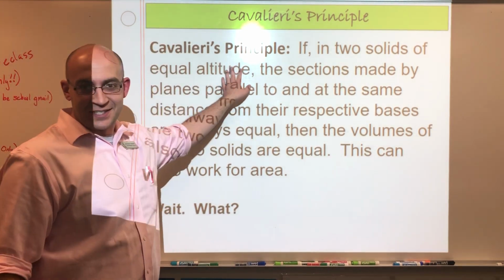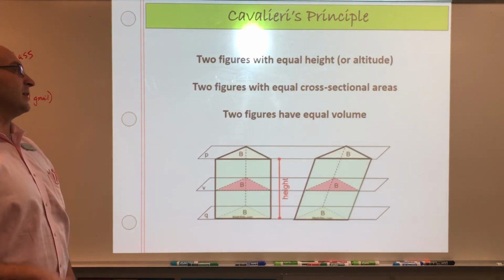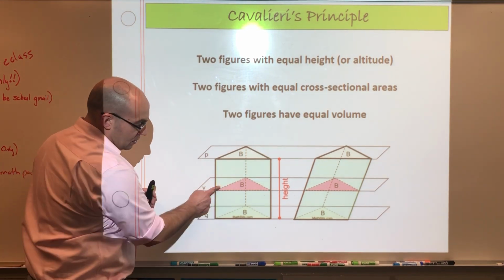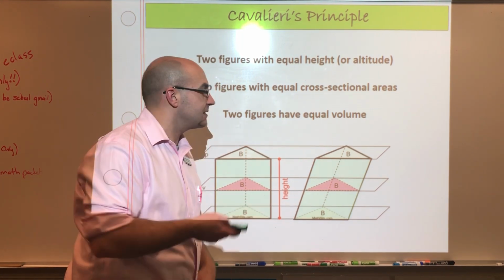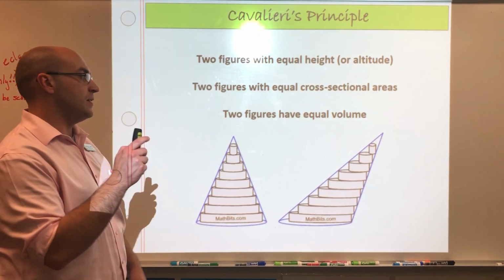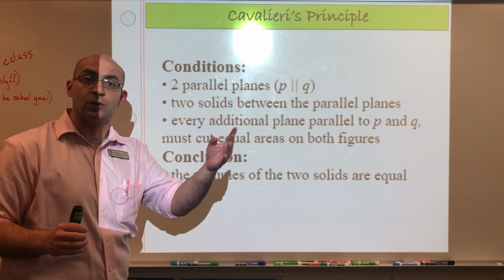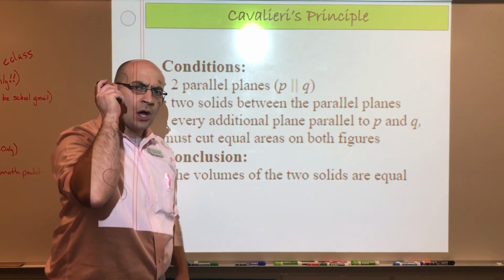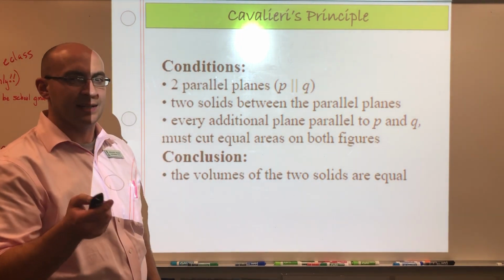Video_CV01 Cavalieri's Principle